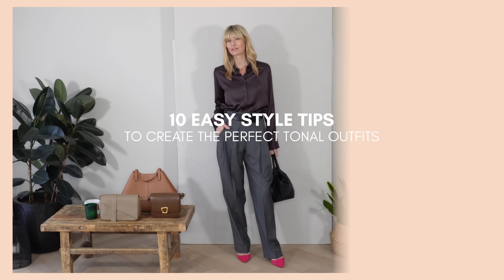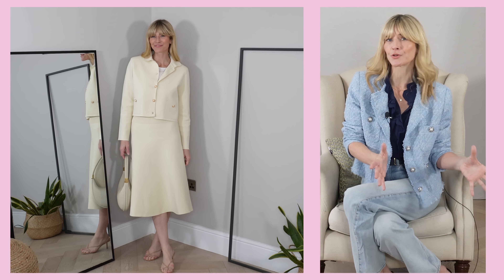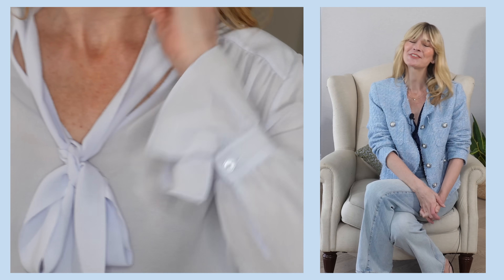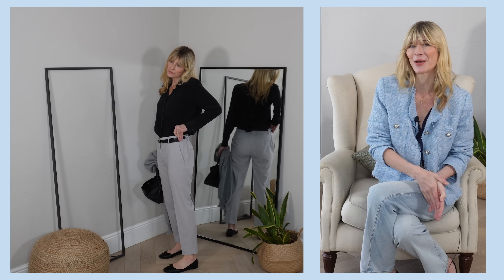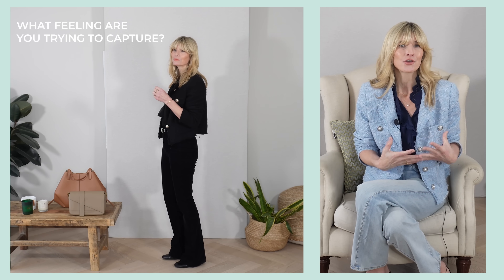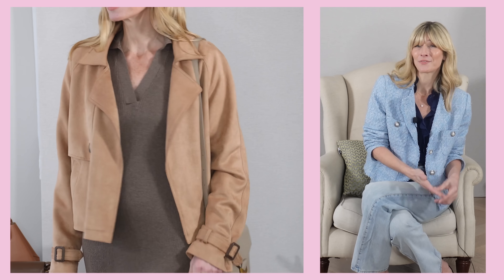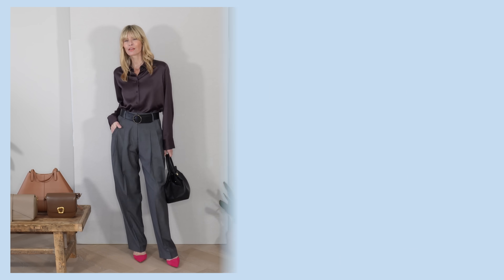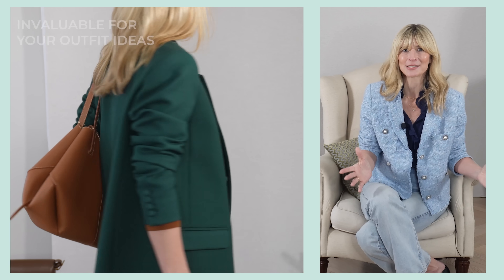10 TIMELESS AND ELEGANT Tonal Outfits | Effortlessly chic style tips for Spring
10 timeless and elegant tonal outfits and all the style tips you need to look effortlessly chic this Spring 2024.
ad **All outfits are linked below**

FOLLOW my 75 hard style challenge from Monday the 15th of April

But if the blue has sold out I have this one too:)

Outfit nine
Soft, Soft, Tough

Outfit twelve
This knitted dress is old but here’s a new version just launched for Spring Summer that I like:)

My blouse is an old favourite but this has a similar vibe:)

Outfit fifteen
This is a suit from Winter but here’s a new one for Summer on my wish list:)